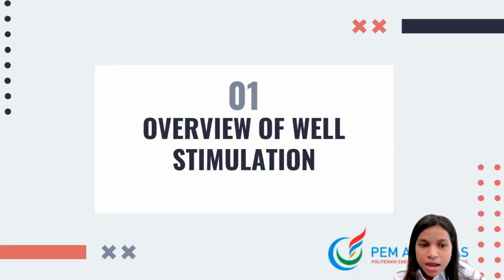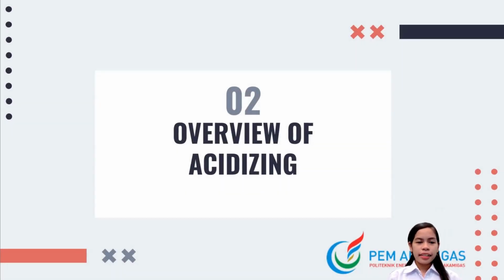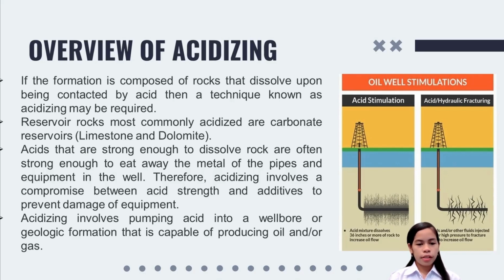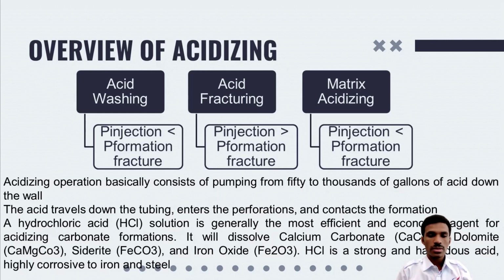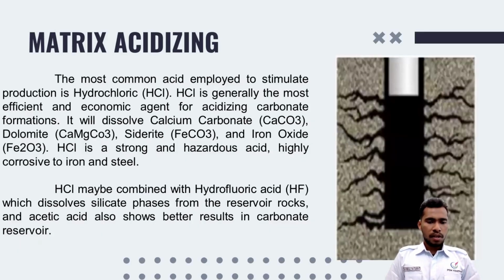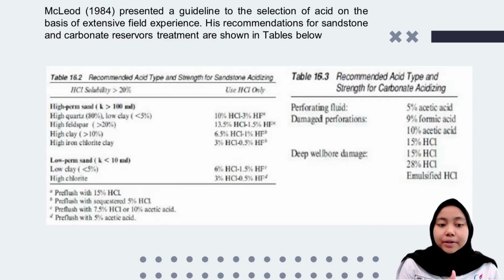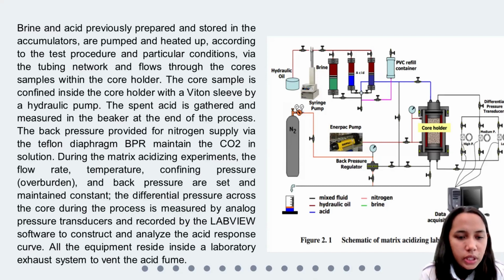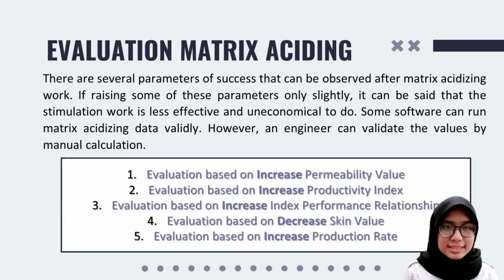Kelompok 1 mata kuliah Pak Edi Untoro (Matrix Acidizing)